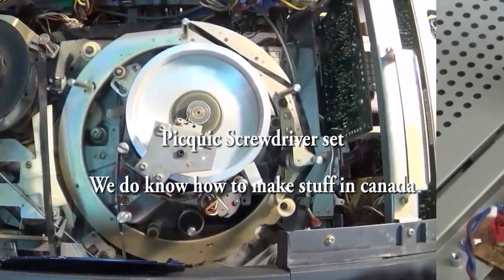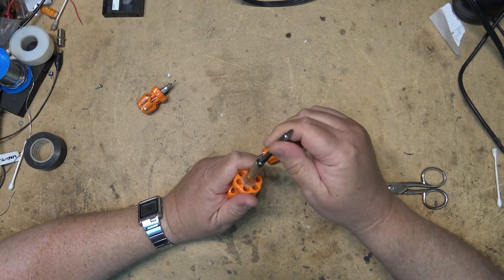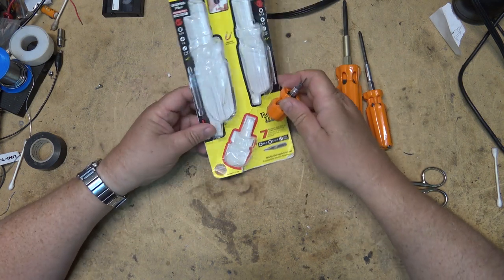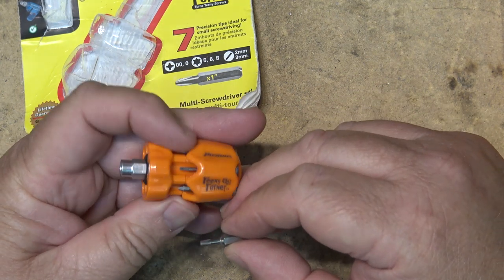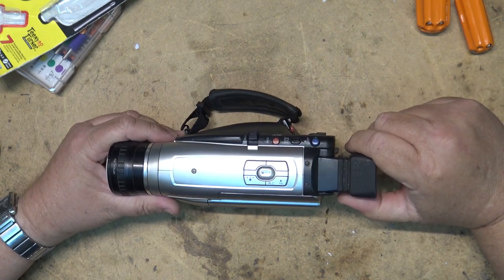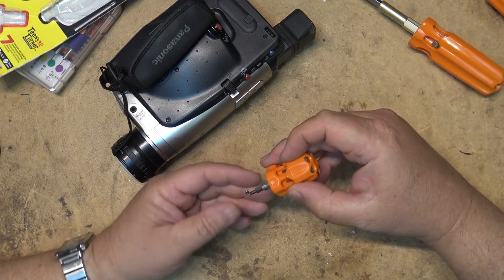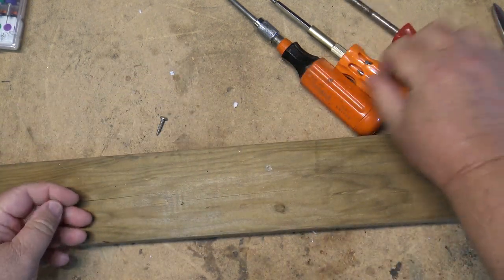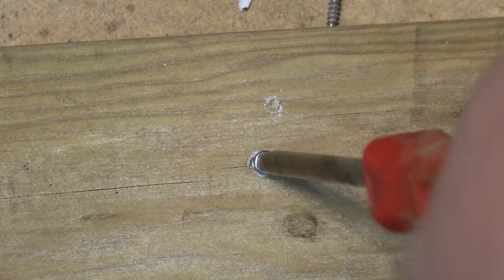Picquic Screwdriver Set Built to last in Canada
The last screwdriver set you will ever buy.